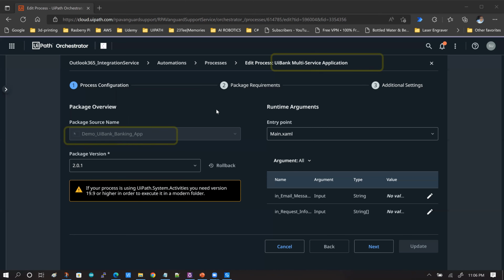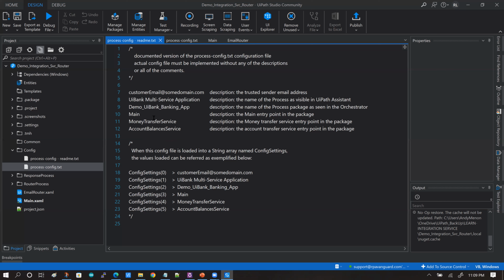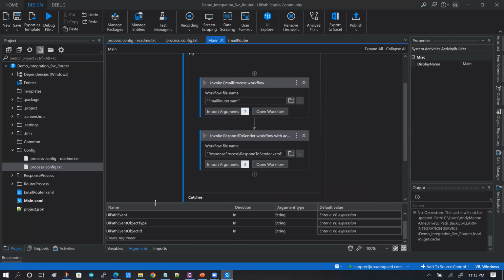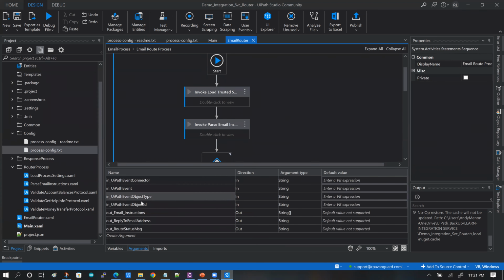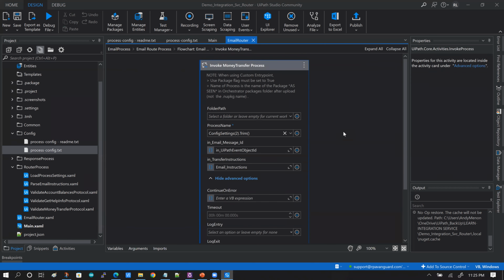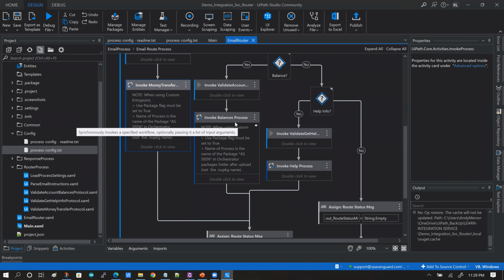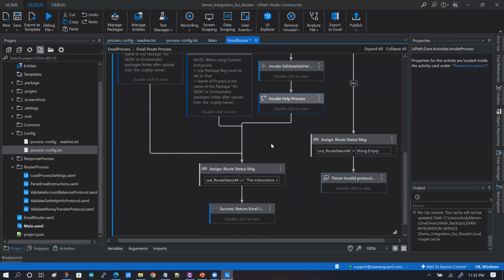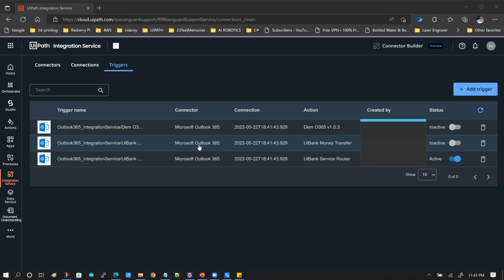UiPath Tutorial - Integration Service Router Automation - Part 3C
This Week: UiPath Tutorial - Integration Service Router Automation - Part 3C
Over this series on Advanced Online Banking with UiPath Integration Service for Outlook 365, we have been working our way from the inside out.

In the last episode, we started with the walkthrough of the inner most system, the Banking automation with multiple entry-points. As mentioned at that time, this Banking application has little or know knowledge of the standard Integration service input parameters.
So, how do we send the requests to the Banking application?

Well, that is what we will be doing in this episode.
* We move one layer up and walkthrough the code of the Integration Service Router Automation.
* This automation is wired directly to the Integration Service Trigger and is intimately familiar with the standard Integration service input parameters.
* In the implementation details you will get to see how this Router application receives instructions from the Trigger and translate that into relatable business service calls (such as Money Transfer or Get Account Balances)

As intended, this video will set the stage for the next episode in which we test the whole thing!

This video track covers the following:

1.  00:00 - Service Router Prerequisities
2.  01:12 - Multi-Entry Advanced Banking Automation
3.  08:27 - Translate Protocol to Business Service Calls
4.  21:34 - Connect Service Router to Integration Service
5.  22:31 - To be continued ...